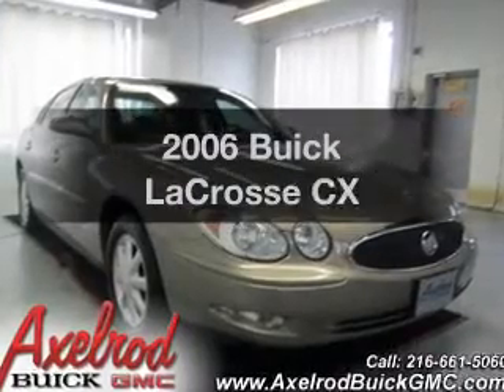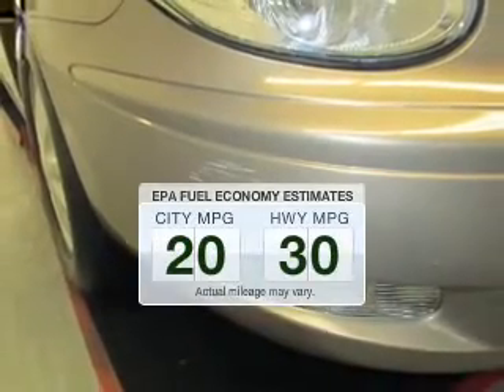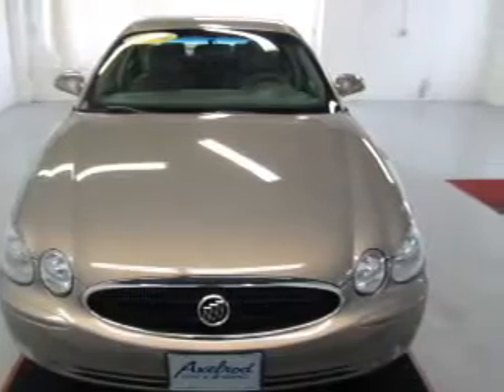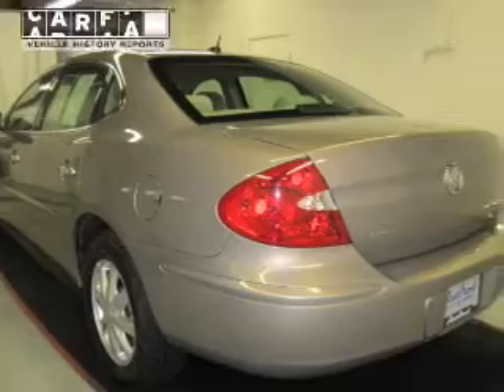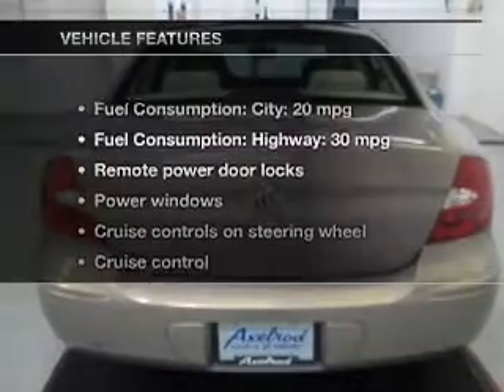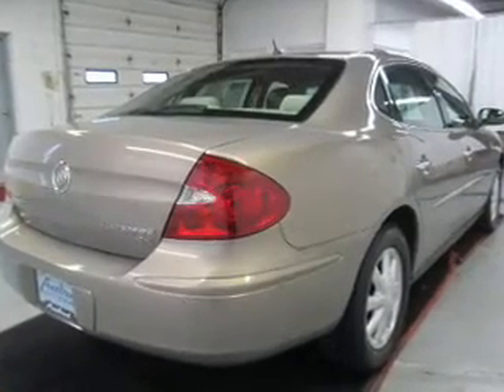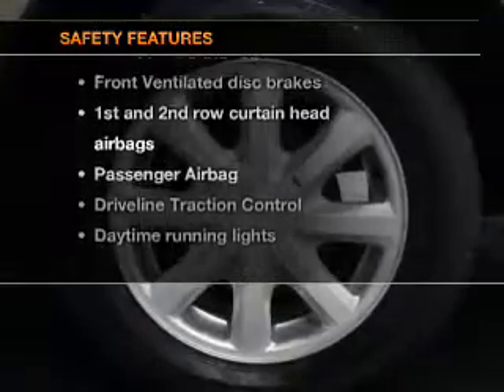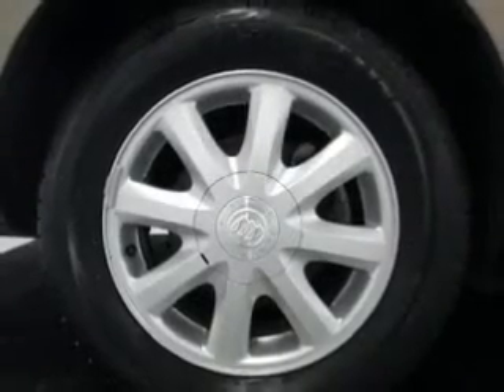2006 Buick LaCrosse - Parma OH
Year: 2006
Make: Buick
Model: LaCrosse
Trim: CX
Engine: 3.8 liter 6 cylinder 12 valve
Transmission: 4-Speed Automatic
Color: Sandstone Metallic
Mileage: 77639
Address:
6603 Brookpark Road